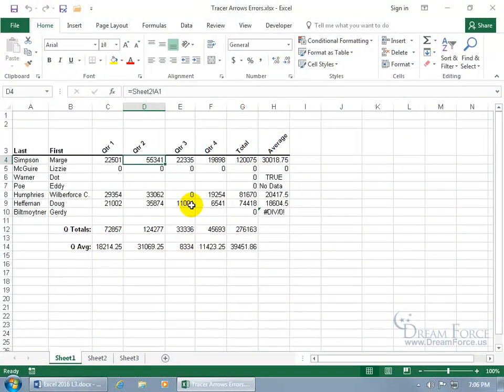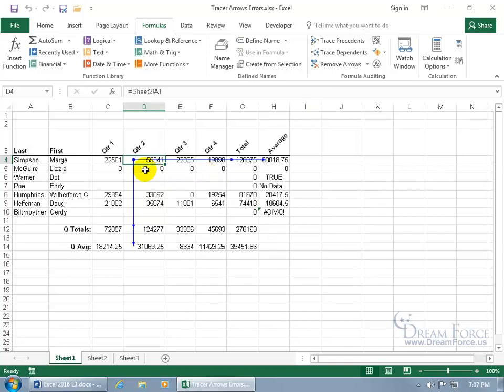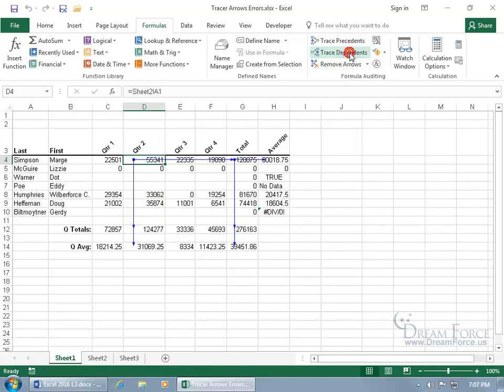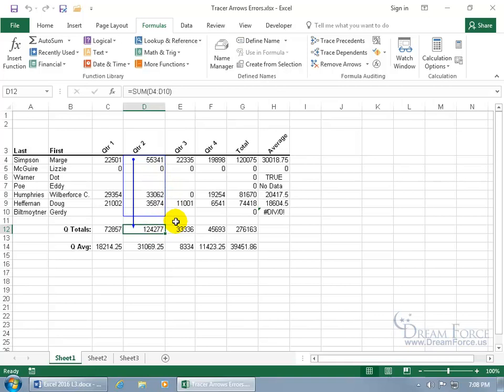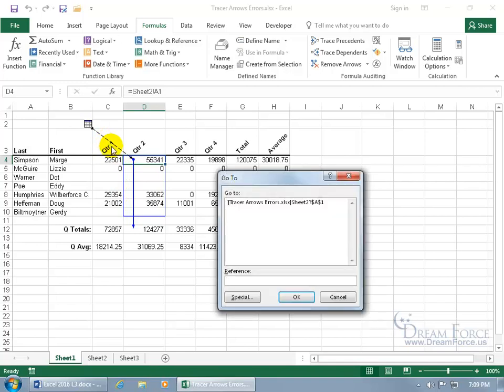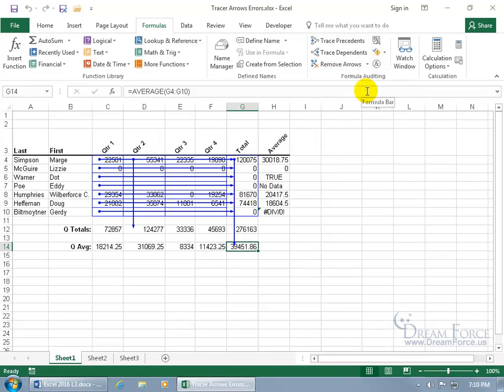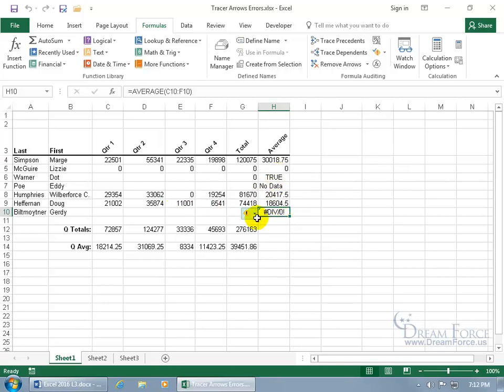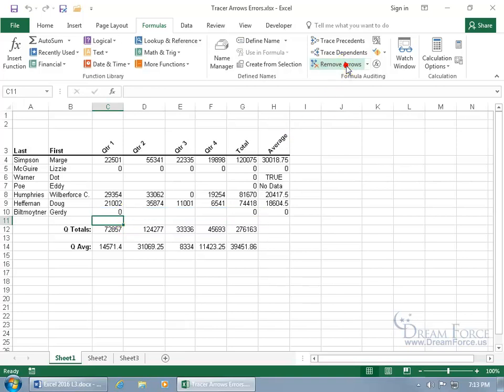Microsoft Excel 2016: Tracer Arrows and Tracer Errors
Microsoft Excel 2016 training video on how to use Tracer Arrows and Tracer Errors that show data flow between cells containing values and those with formulas.  The three types of arrows are: Trace Precedents, Trace Dependents and Trace Error; and of course how to remove arrows.